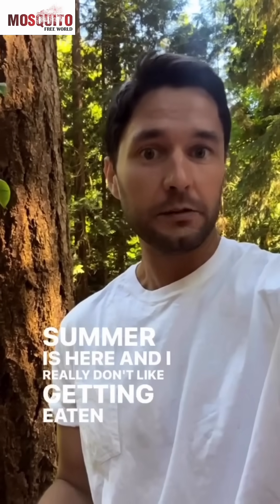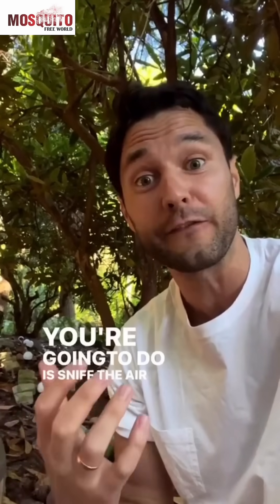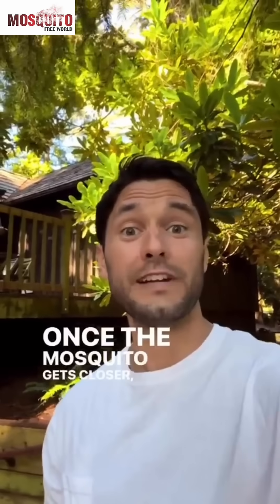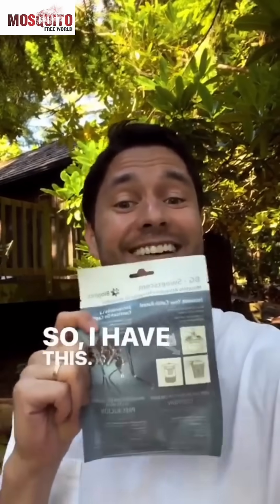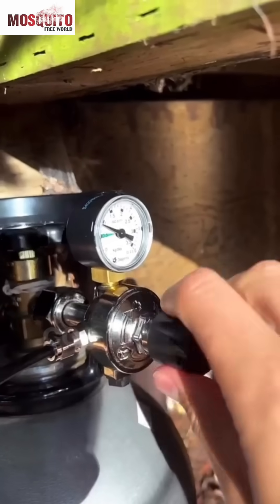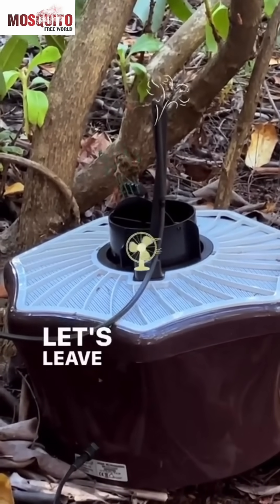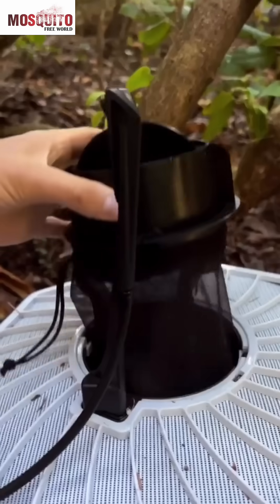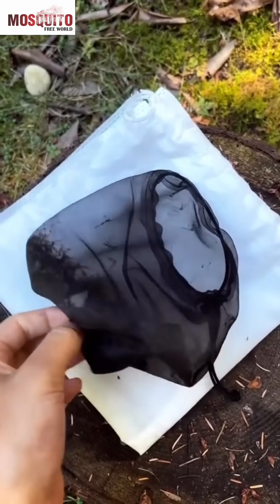Phil Torres With the BG-Mosquitaire CO2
Renowned biologist and conservationist Phil Torres puts the BG Mosquitaire to the test—because fighting mosquitoes isn’t just about comfort, it’s about public health.

A smarter, eco-friendly solution for mosquito control, trusted by experts who know the stakes. 🦟✅